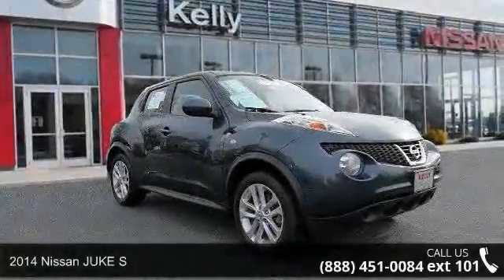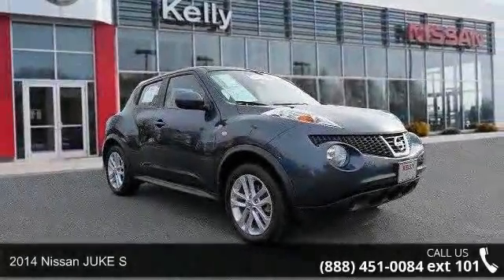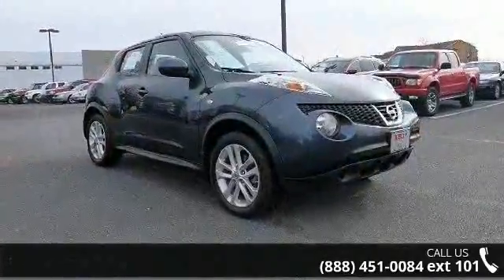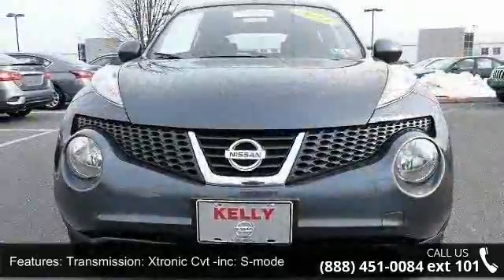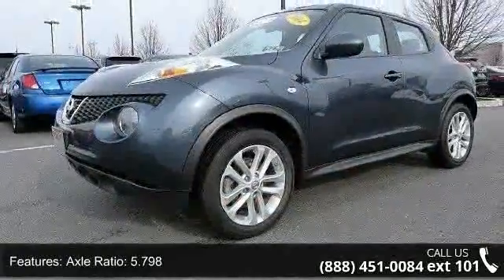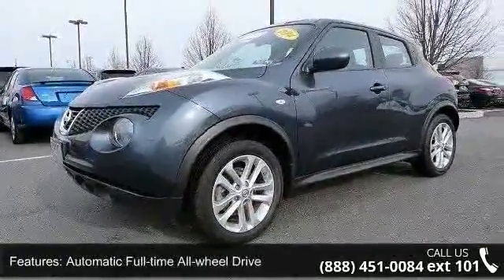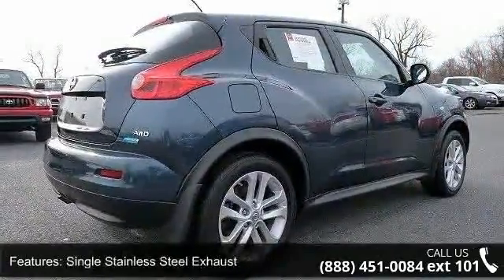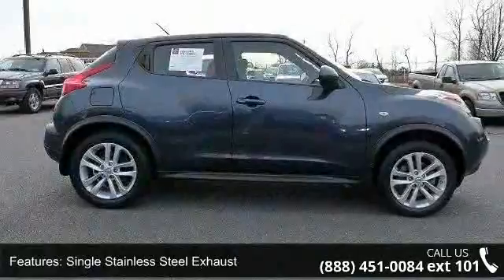2014 Nissan JUKE S - Kelly Car - Emmaus, PA 18049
NISSAN Certified, All Wheel Drive, Alloy Wheels, Bluetooth, Steering Wheel Controls, Keyless Entry, Power Equipment Package, Push Button Start, One Owner, Fully Serviced, with a Clean Vehicle History... Nissan Certified Pre-Owned means you not only get the reassurance of up to a 7yr/100,000 mile Warranty, but also a 167-point comprehensive inspection, 24/7 roadside assistance, trip-interruption services, and a complete CARFAX vehicle history report. Our Risk Free story includes: 1) 3 day or 150 mile money back guarantee. 2) 30 day or 1500 mile replacement guarantee. 3) We'll show you our 150 point inspection in writing, and signed by one of our factory certified technicians. 4) We've been in the Lehigh Valley since 1967, we'll be here tomorrow. 5) Live Market Pricing: To assure you of the best value for your dollar.Come find out why Kelly was voted the best place to buy a used car in the Lehigh Valley...